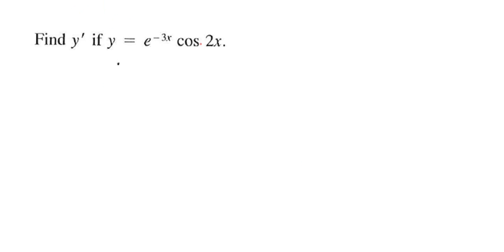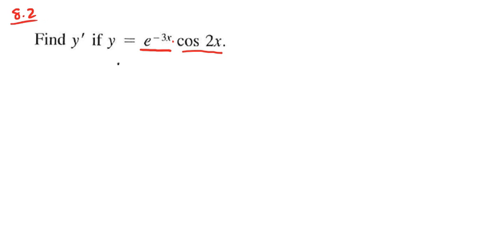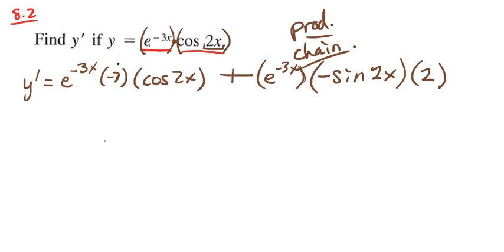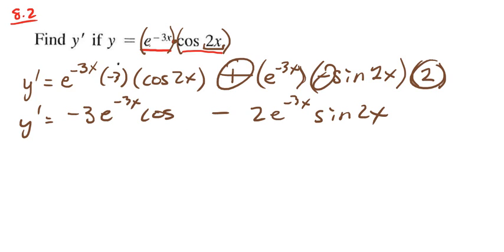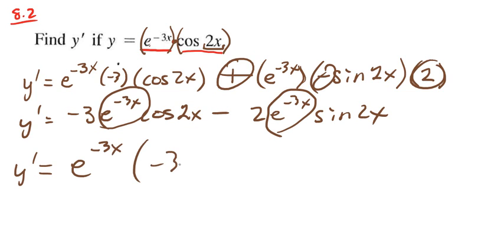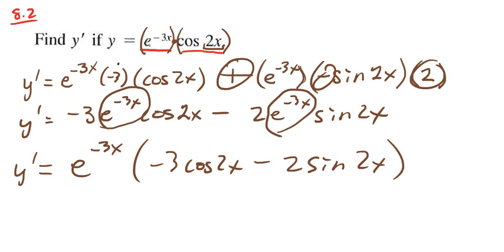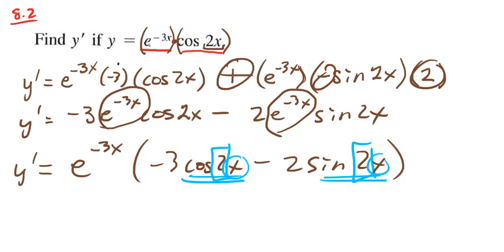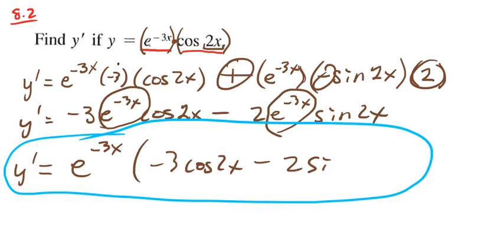Calculus 30 8.2 Derivative Example (base e and trig function)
find y' if y=(e^-3x)(cos2x)

Note: simplified answer could (and should) be further simplified by removing the -1 common factor from inside the brackets:
I would suggest this as the most simplified answer:

y'=-e^3x (3cos2x + 2sin2x)